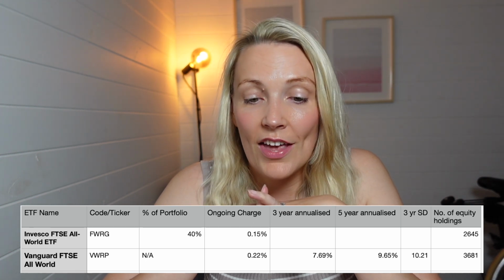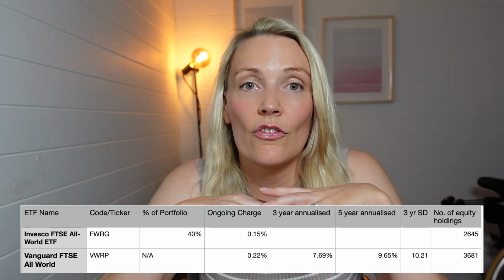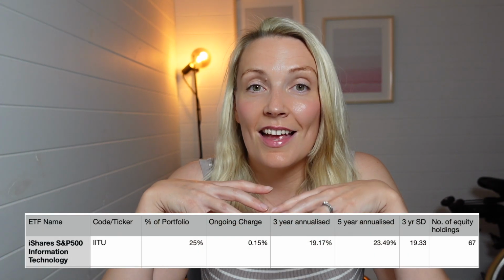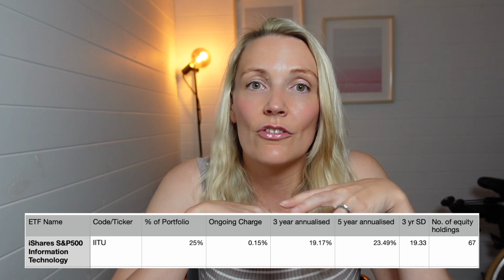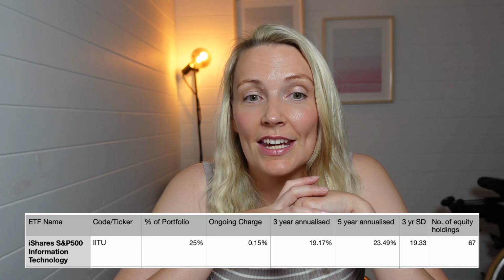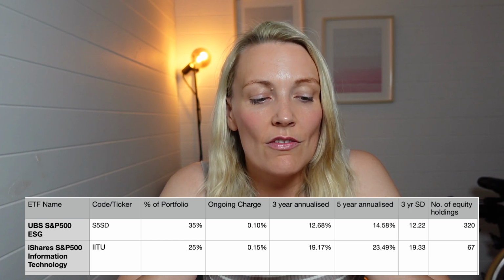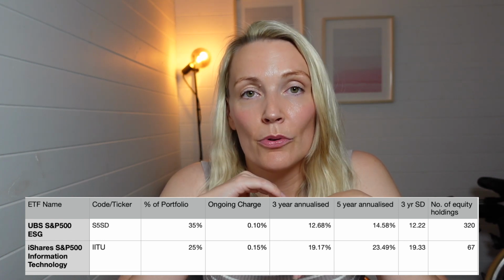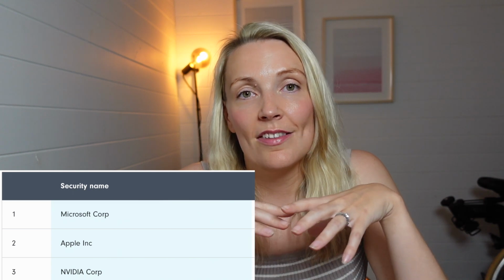Best 3 ETF Investment Portfolio? (Simple Investing)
3 of the best Exchange-Traded Funds to invest in for the long term and for high returns. These are ETFs that I plan to hold in my Stocks and Shares ISA and my Self-Invested Personal Pension (SIPP).

My Relevant Investing Qualifications
International Certificate in Wealth and Investment Management (Chartered Institute for Securities & Investment)

Trading 212
(Terms Apply)